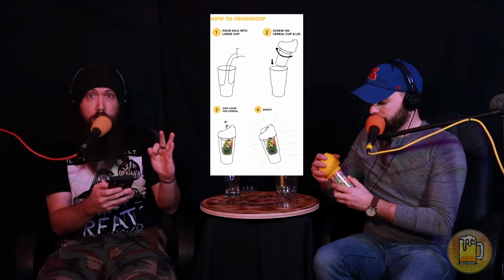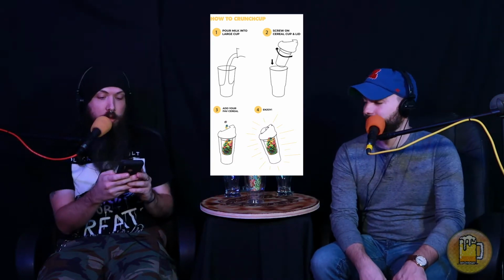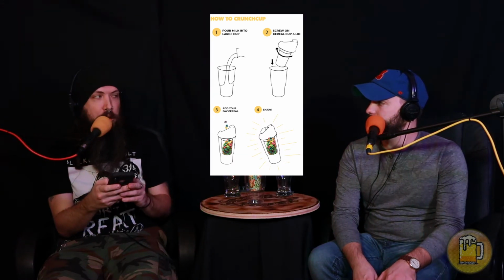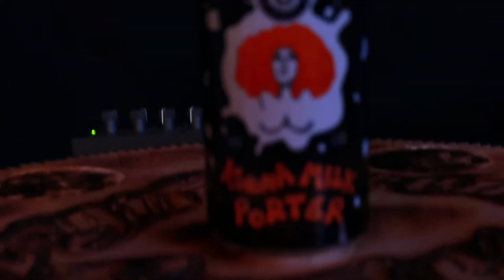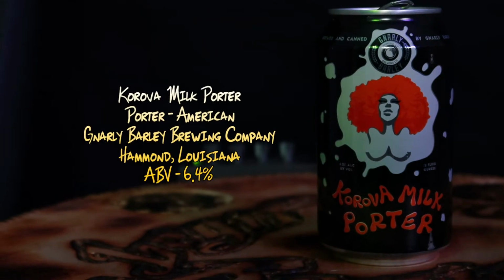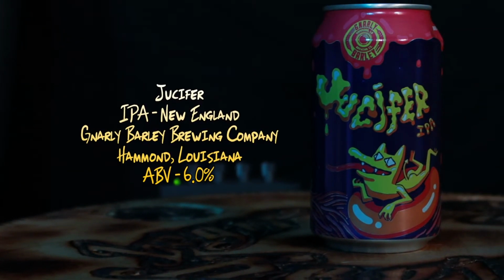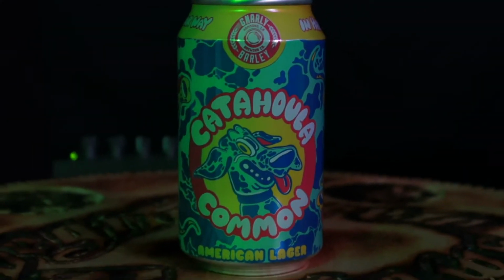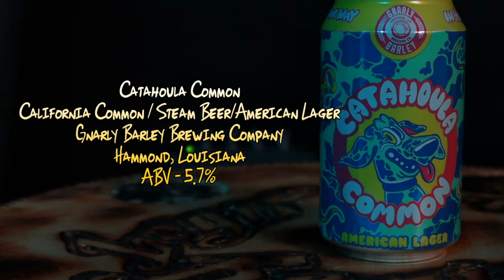Legit Brew Reviews - S3 - Ep 5 - Gnarly Barley Trio (Feat. The CrunchCup)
This week Matt & Trevor explore some familiar brews they've had before, but never before featured on the show; enter the wild world of Gnarly Barley brewing!

Special thanks to:
Alex Arceneaux for our brand spanking new theme song, "Beer Run".